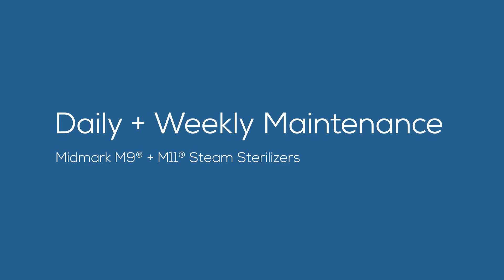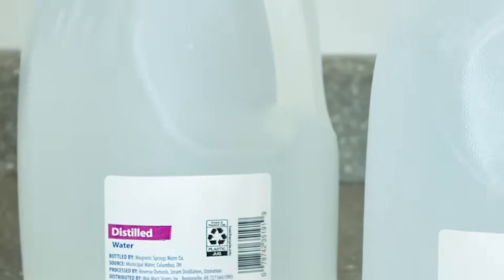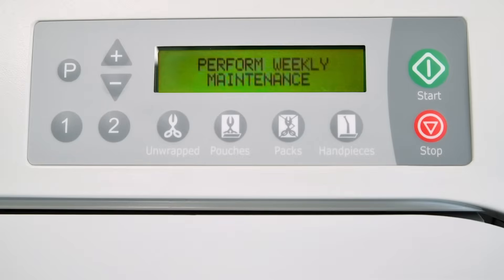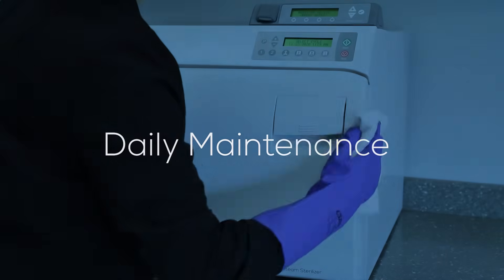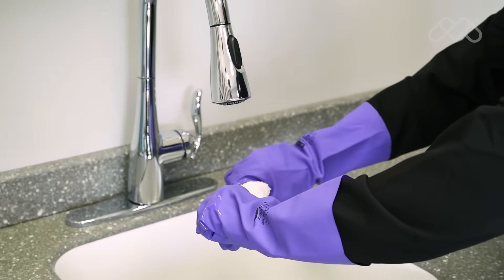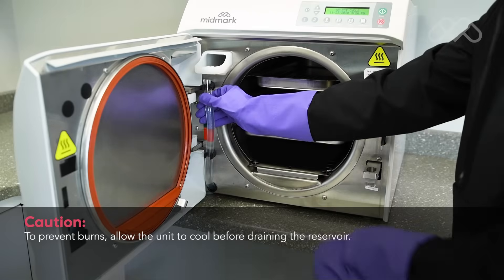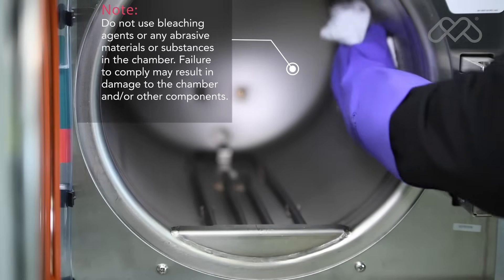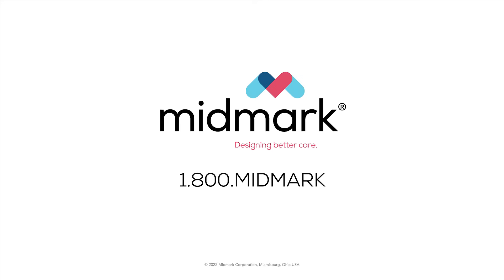Daily + Weekly Maintenance - Midmark® M9 + M11 Steam Sterilizers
This video walks you through the cleaning and daily and weekly maintenance of the Midmark M9® + M11®Steam Sterilizers.